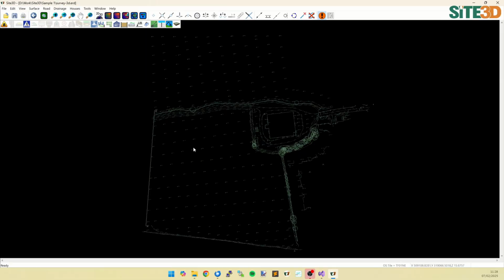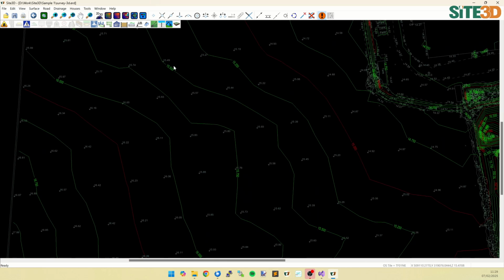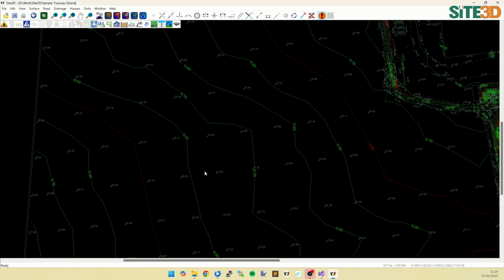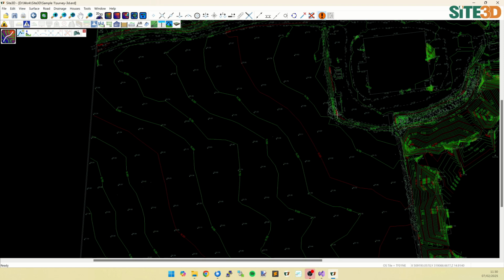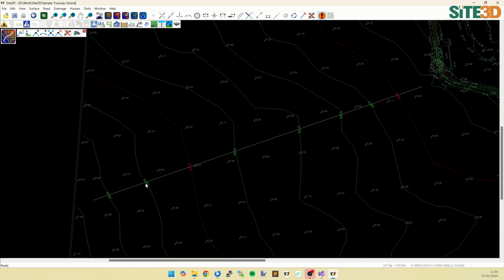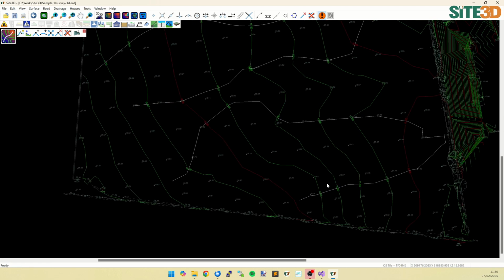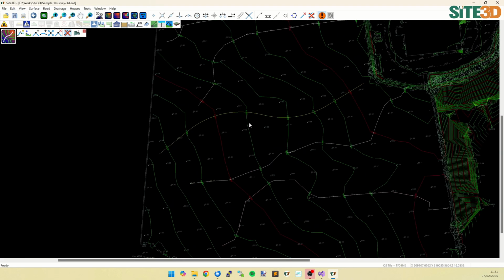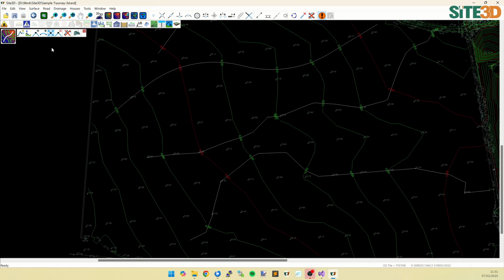Site3D: Contour Annotation Lines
Customise the annotation positions for surface contours by drawing a line accross the site.  The level annotations will display wherever the line cross the contours rather than at regular intervals along the contours.